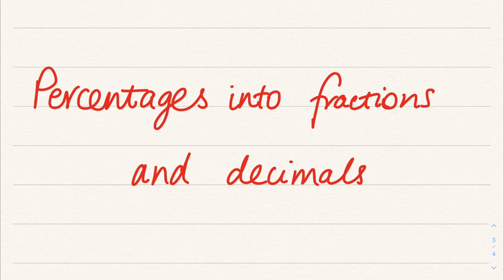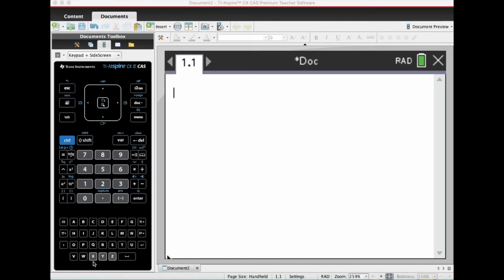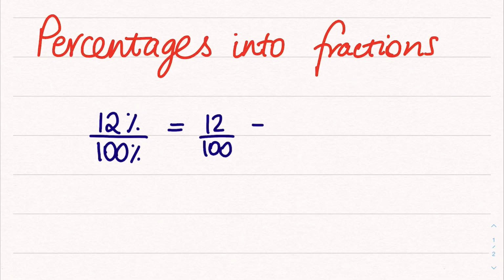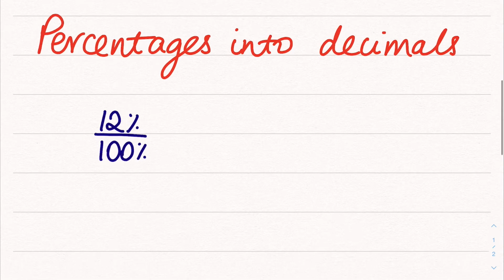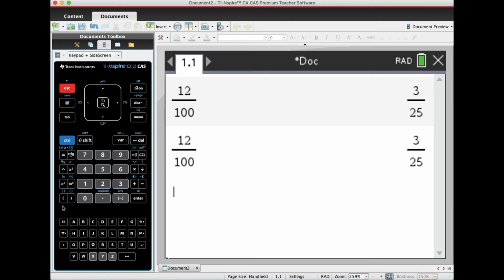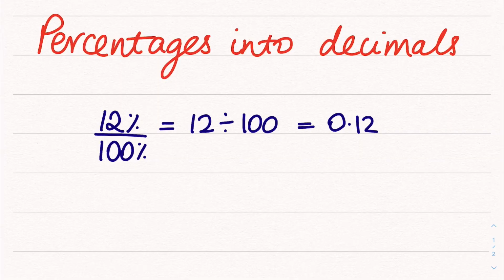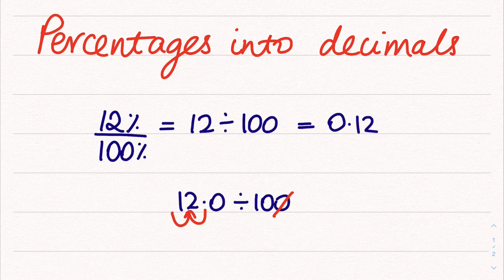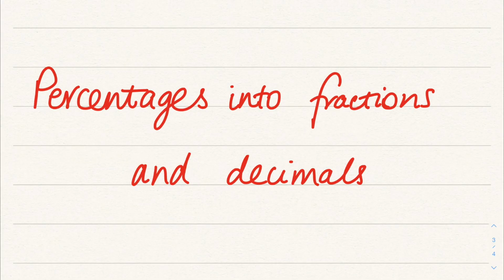Converting Percentages into Fractions and Decimals using your CAS Calculator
Having trouble converting your percentages into decimals and fractions? Even with you CAS calculator? Take a look at this video. It shows you how to do it by hand and with your CAS.